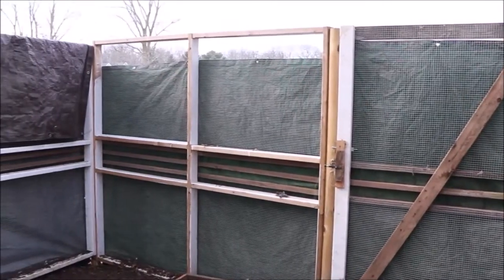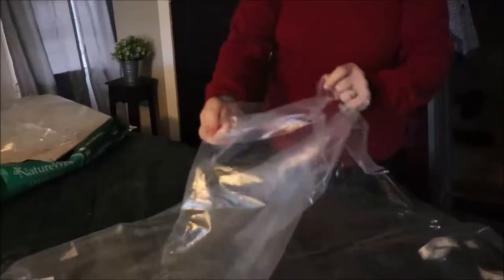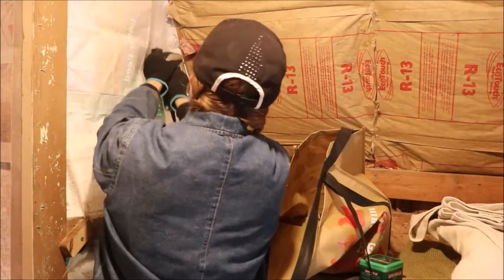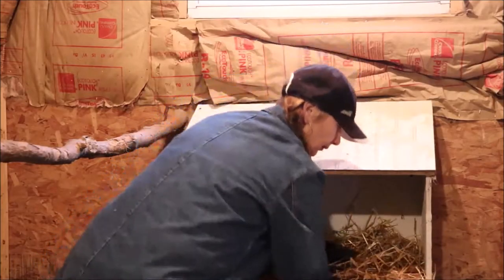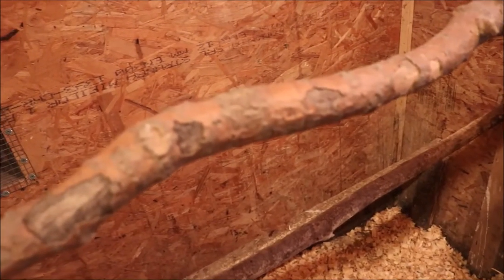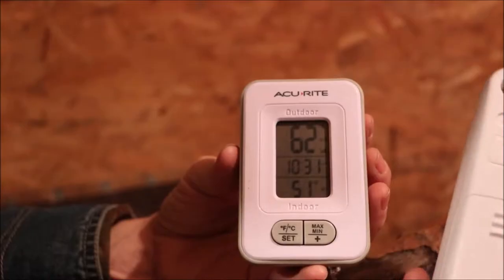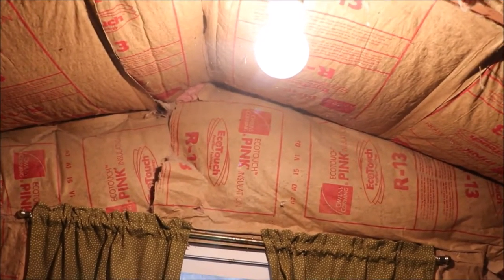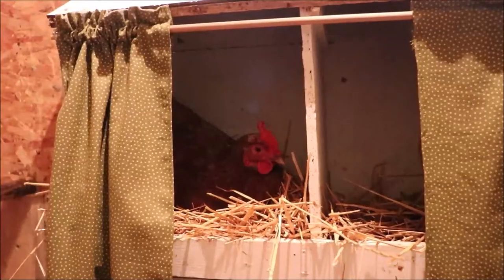Winterizing chicken coop ~ Keeping chickens warm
This video demonstrates a variety of tips that I use to help weatherproof and keep the hen house warmer in the northern winters. There are many tips to utilize or modify to fit the needs of your chickens and chicken coops for the cold weather season.